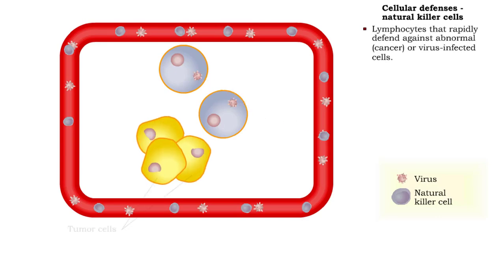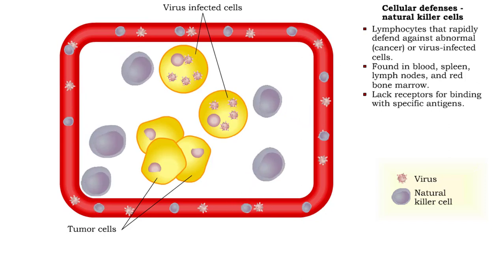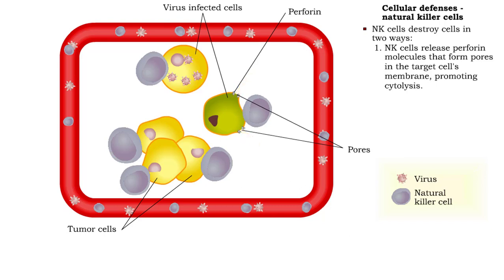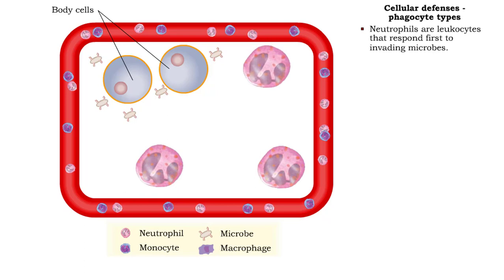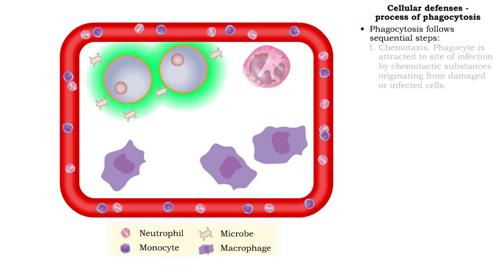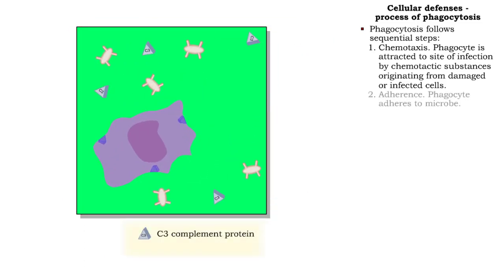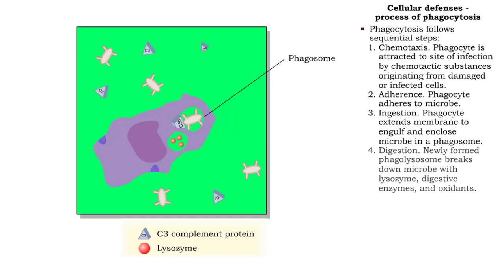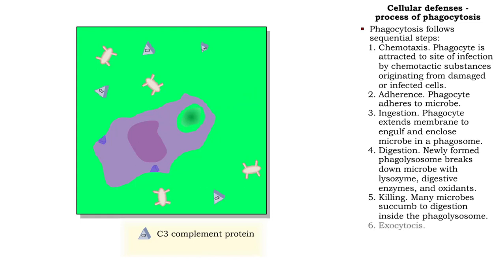Cellular defenses (natural killer cells, phagocyte types & process of phagocytosis)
• Lymphocytes that rapidly defend against abnormal (cancer) or virus-infected cells.
• Found in blood, spleen, lymph nodes, and red bone marrow.
• Lack receptors for binding with specific antigens.
• Act upon cells displaying abnormal MHC antigens.

• NK cells destroy cells in two ways:
1. NK cells release perforin molecules that form pores in the target cell's membrane, promoting cytolysis.
2. Upon contact with a tumor or virus-infected cell, NK cells release chemicals that cause the cell to die.

• White blood cells that ingest microbes or other particulate matter. • Include neutrophils and macrophages.

• Neutrophils are leukocytes that respond first to invading microbes.
• Monocytes transform into scavenger cells known as wandering macrophages.

• Phagocytosis follows sequential steps:
1. Chemotaxis. Phagocyte is attracted to site of infection by chemotactic substances originating from damaged or infected cells.
2. Adherence. Phagocyte adheres to microbe.
3. Ingestion. Phagocyte extends membrane to engulf and enclose microbe in a phagosome.
4. Digestion. Newly formed phagolysosome breaks down microbe with lysozyme, digestive enzymes, and oxidants.
5. Killing. Many microbes succumb to digestion inside the phagolysosome.
6. Exocytocis.

• Microbes can fight back against phagocytes:
• Toxins.
• Multiplying.
• Remaining dormant.